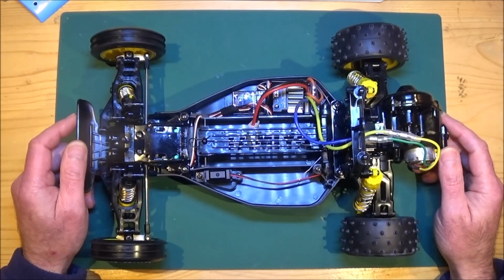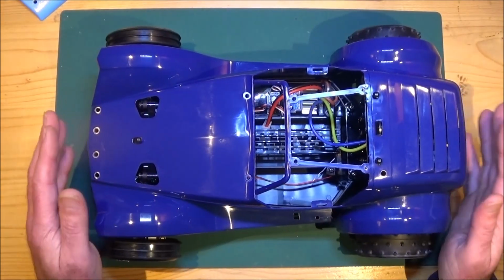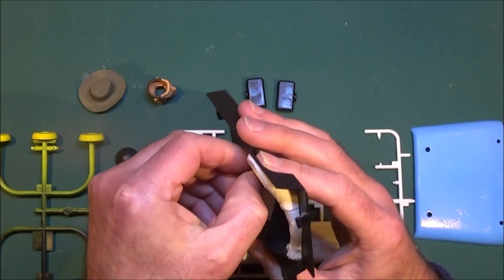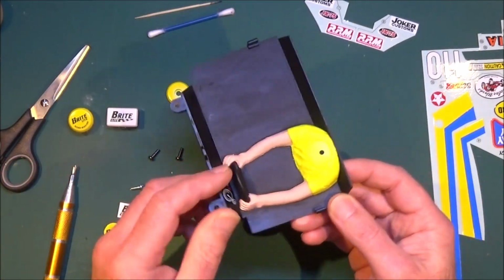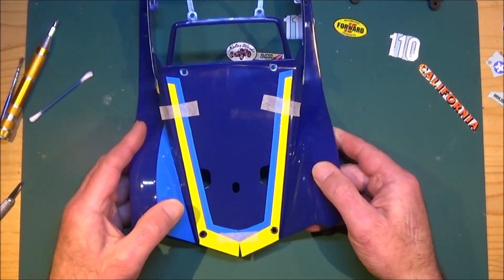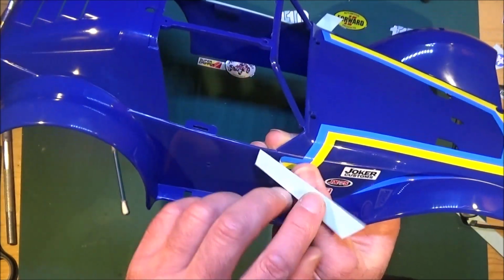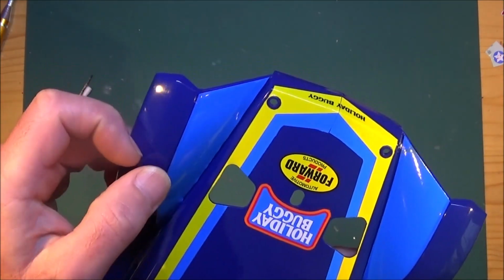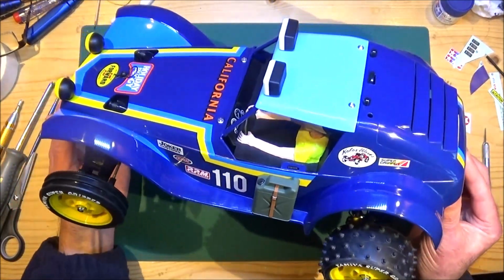Tamiya Holiday Buggy Build Guide & Tips - Bodywork - DT02 Part 3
Hi and welcome to Part 3 of my build guide and tips for the Tamiya DT-02 Holiday Buggy.  In this part, we focus on the bodywork and accessories and complete the fantastic iconic Holiday Buggy. I show how to paint and detail the driver and cockpit, the headlamps, roof and gas cans and apply the stickers (or decals) to the blue plastic body. I'm very pleased with the finished look!
I have made only a few little changes to the kit, mainly the addition of a 540 Torque Tuned motor and upgrading the friction shocks to Tamiya CVA oil damped shocks. I hope you enjoy the video and pick up a little tip or two along the way. Happy building!

About the DT-02 Chassis:
The bathtub type frame chassis features a longitudinal battery layout for lower center of gravity and optimum weight distribution. 4-wheel double wishbone suspension is equipped with coil spring damped units to provide superb off-road traction. A sealed gearbox protects against sand and debris and is equipped with differential gears to efficiently transmit the power from the type 380 motor. By installing separately available Type 540 motor and corresponding pinion gear, more powerful driving can be enjoyed.